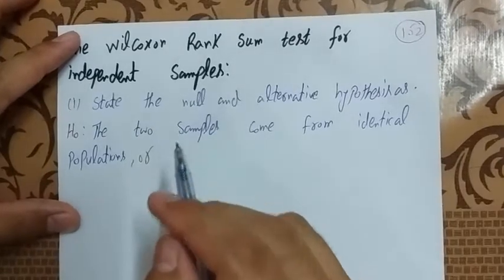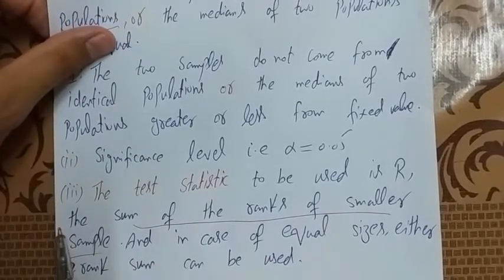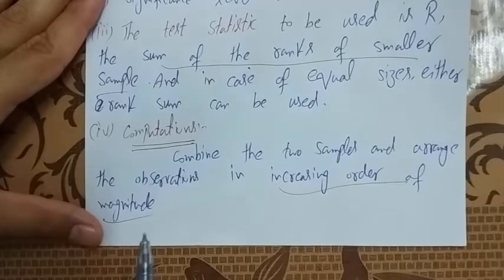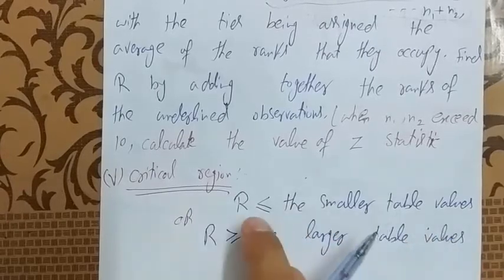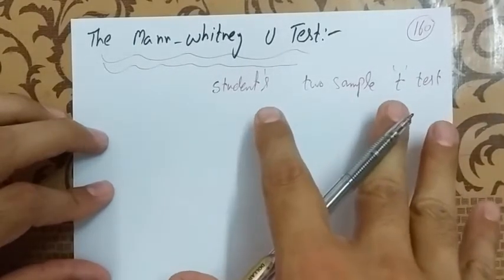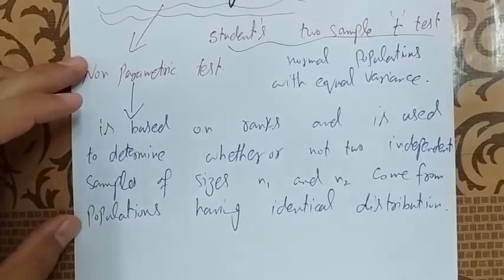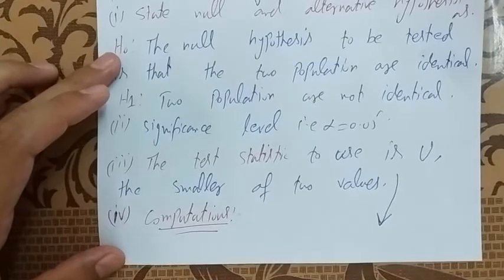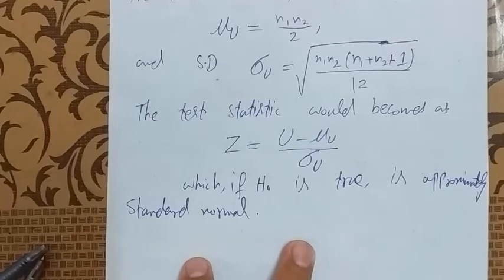Non-Parametric test, Procedure of Wilcoxon Sum Rank Test & Mann Whitney U test (Part #04)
Assalam-o-Alaikum
This video lecture will help students to understand Non-Parametric Test, Wilcoxon Sum Rank Test and its examples.